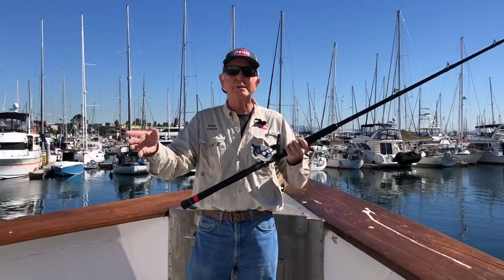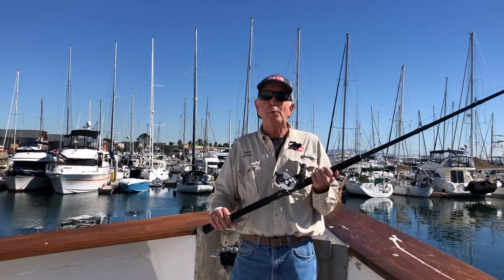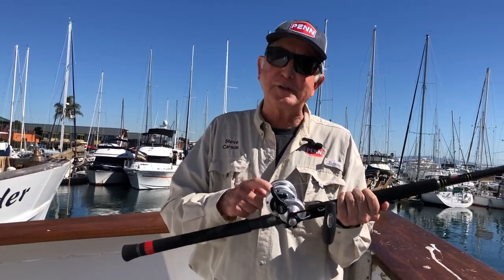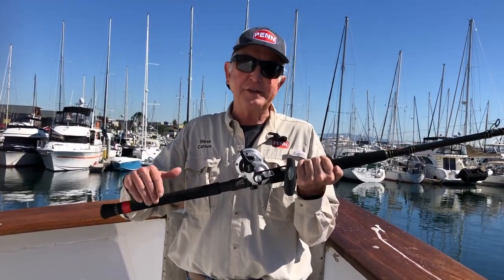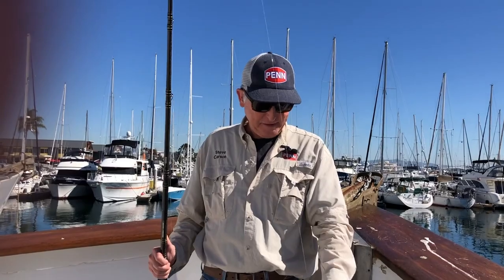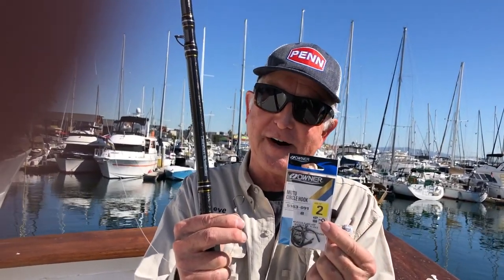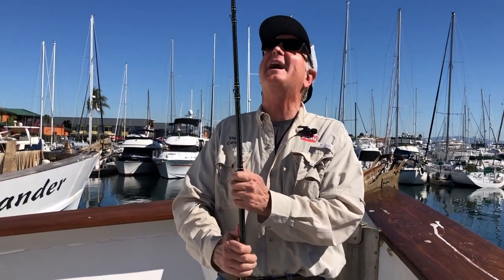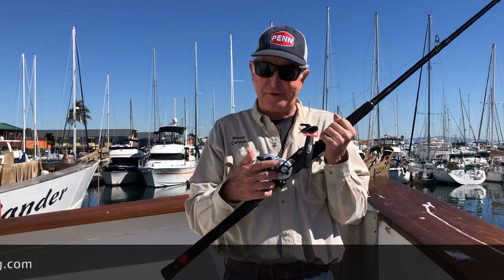Tackle Tip Thursday Vol 222 (All-around Tuna Outfit)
What is a good "first tuna trip" outfit, or a really good all-around outfit for much of the bluefin tuna fishing out of San Diego?
Steve Carson with Penn Fishing covers that topic with suggestions and tips for first-time tuna anglers and experienced anglers looking for a go-to outfit for current fishing conditions.

Thank you, Steve!